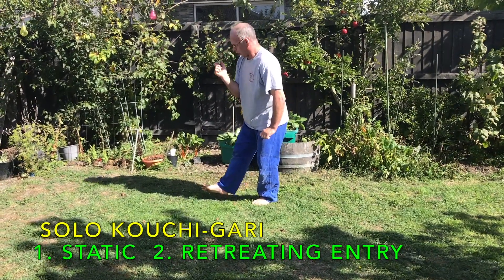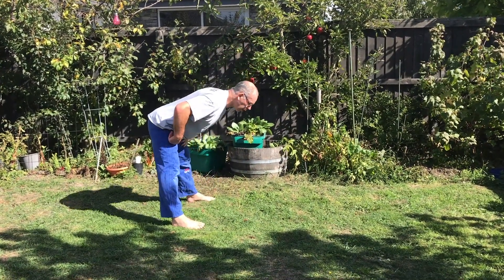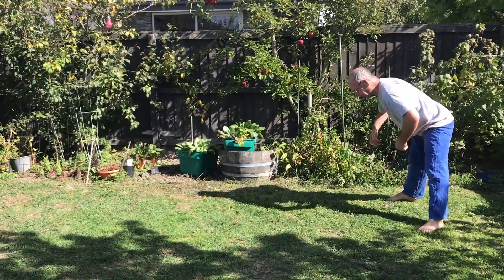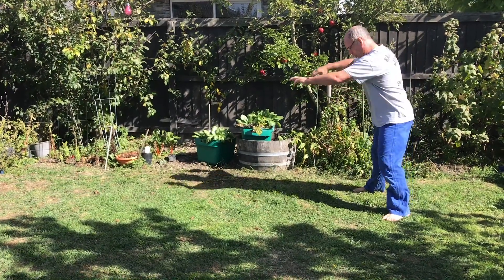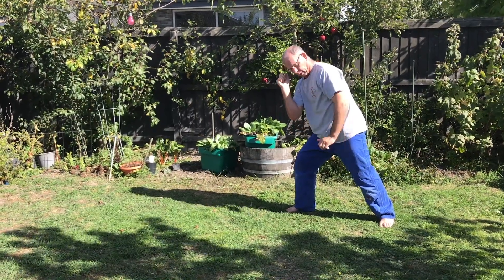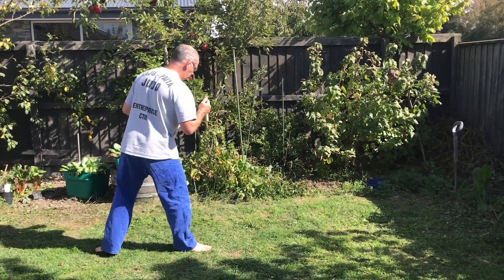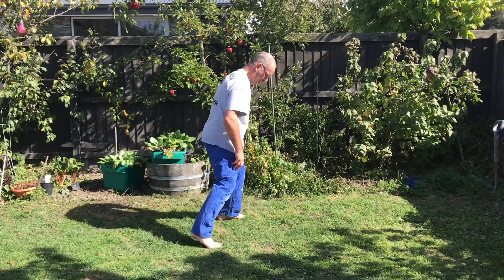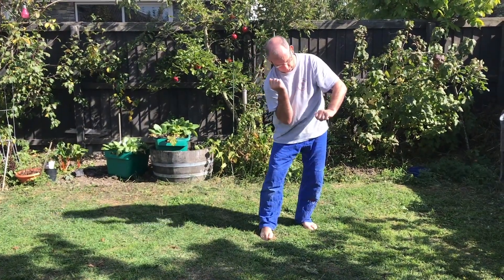SOLO KOUCHI-GARI Training at HOME, how to use your HIP to amplify body power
Two versions of Kouchi-gari for SOLO at training at home or in dojo.
1. STATIC FORWARDS HIP DRIVEN ATTACK,
2. YIELDING (back stepping) HIPPING OUT MOVING VERSION

Please LIKE ❤️ 👍 and SHARE if you enjoy.